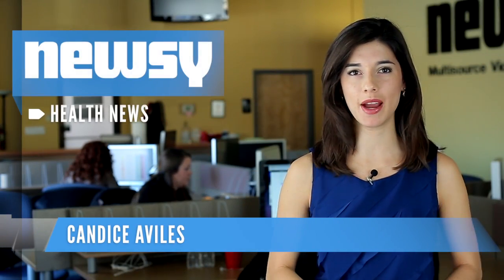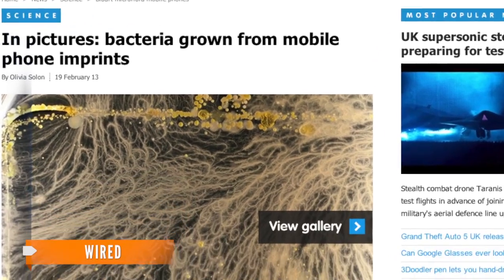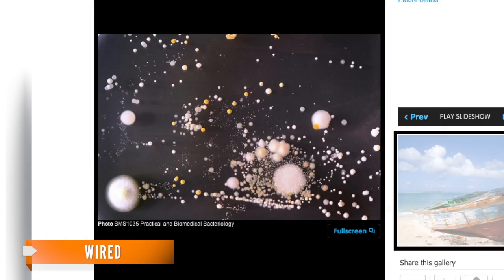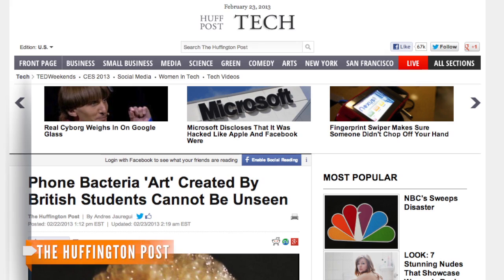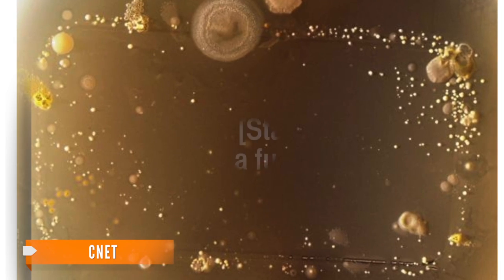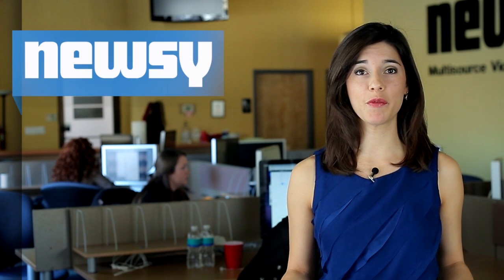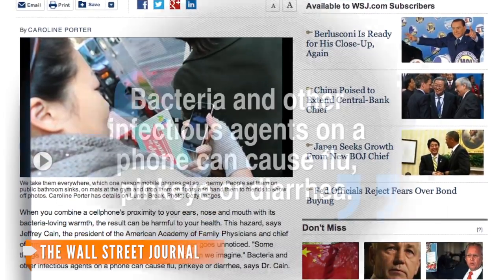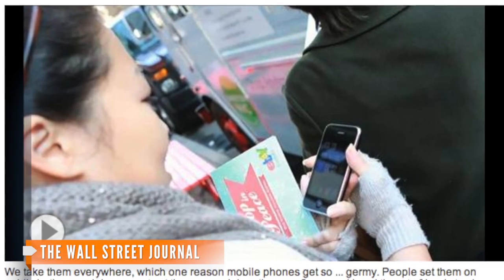Students in Britain Create Cell Phone 'Germ Art'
University students highlighted bacteria commonly found on phones.